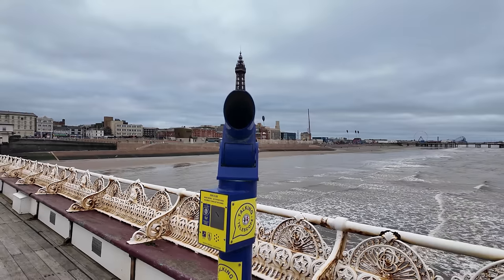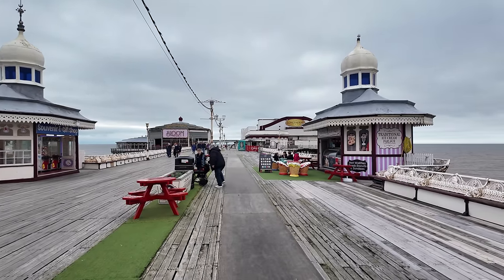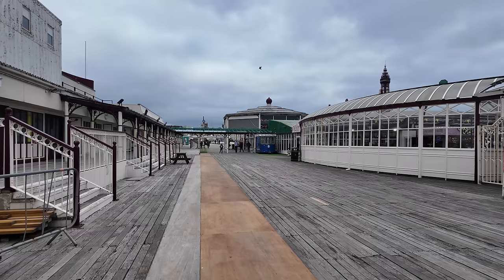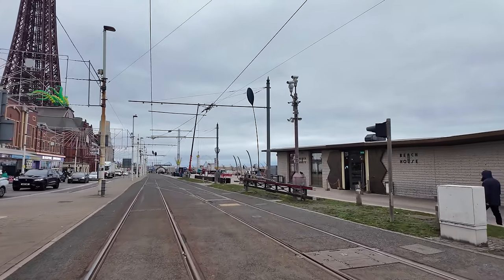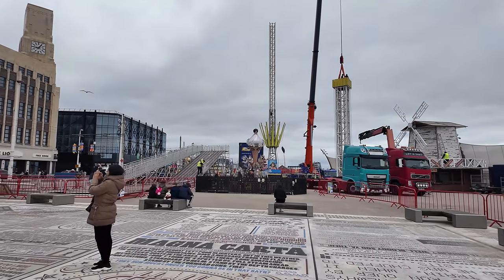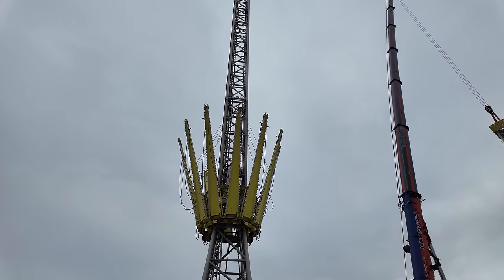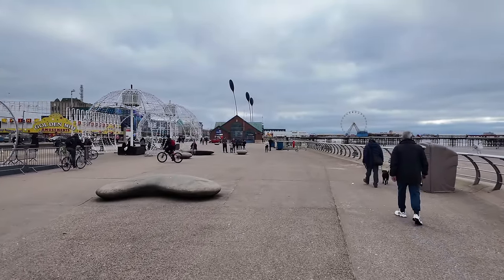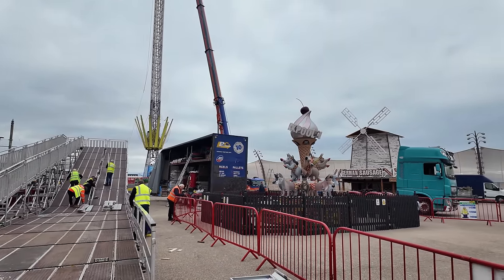BANG..CRASH.. WOLLOP.. In Blackpool Today!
🎉 Get ready for a festive adventure as **Blackpool Christmas Market gets set up**! This video takes you behind the scenes of one of the UK's most exciting holiday destinations. Join us as we explore the vibrant atmosphere, the incredible stalls, and the irresistible aromas wafting through the air. Witness the transformation of Blackpool into a winter wonderland filled with artisanal crafts, gourmet treats, and joyous celebrations. Whether you're a local or planning your visit, this sneak peek will ignite your holiday spirit!

Some great websites for tourists and locals:
Events now on in Blackpool: